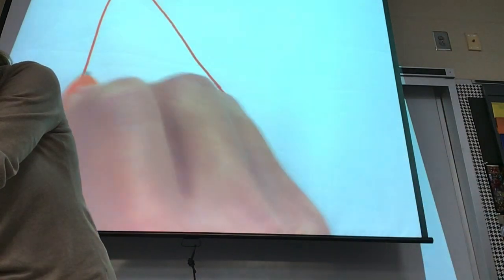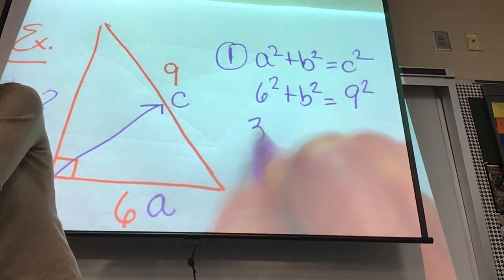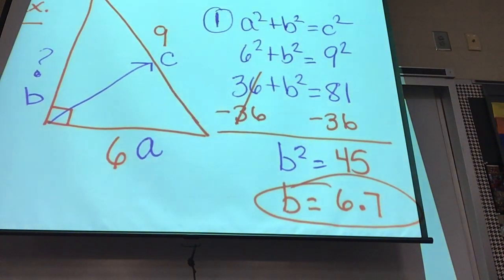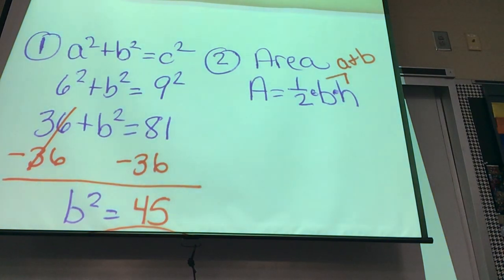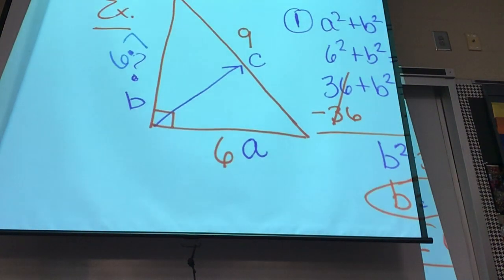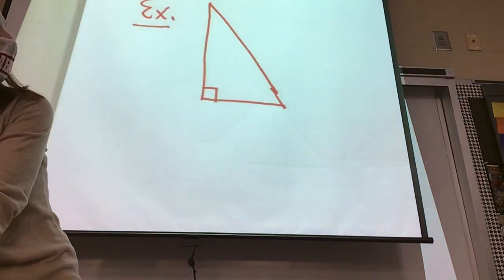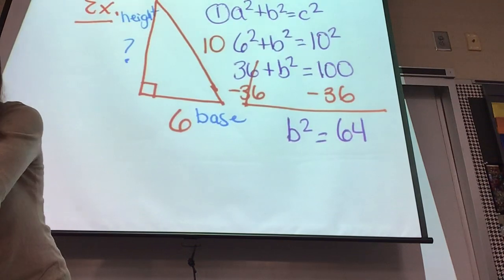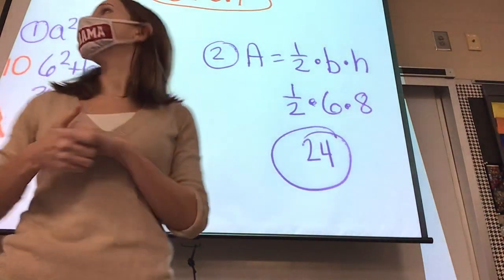11-16 Pythagorean theorem part 3